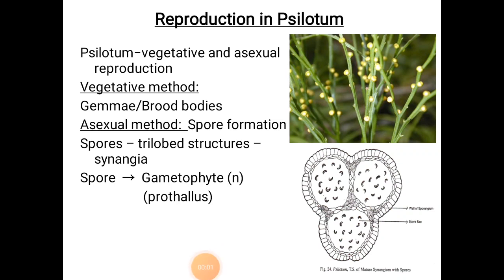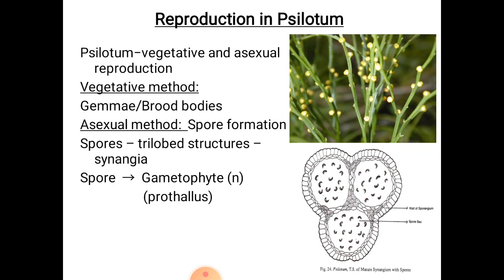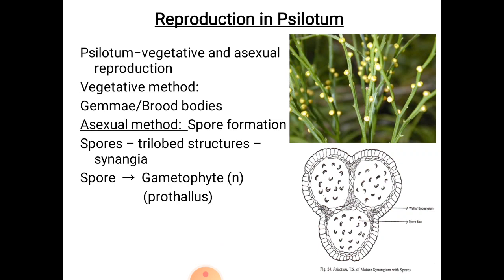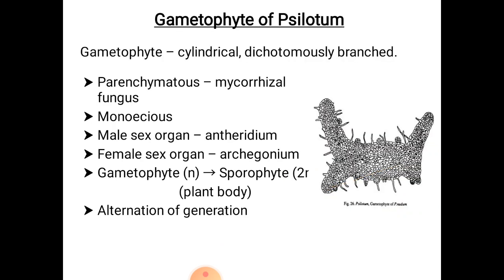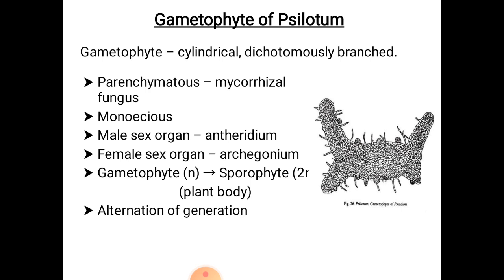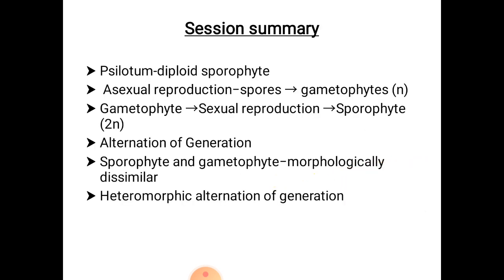Psilotum - reproduction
By Geetanjali R